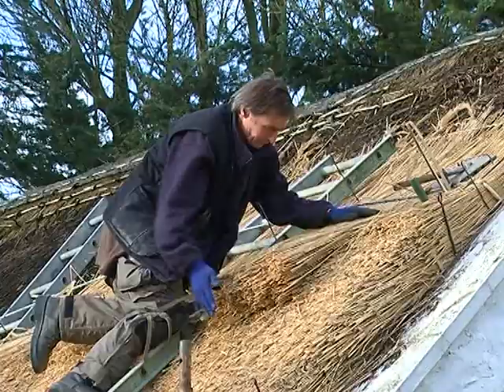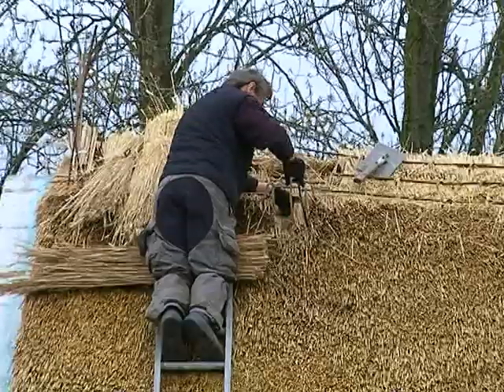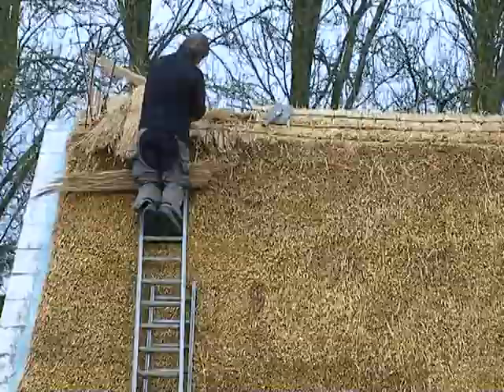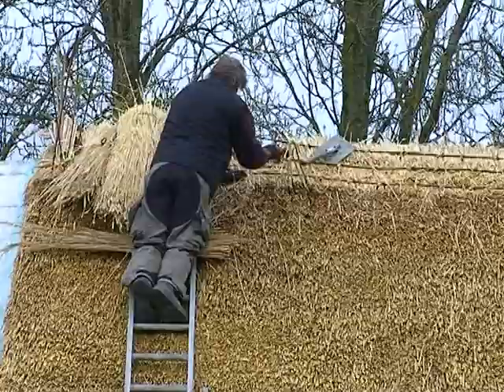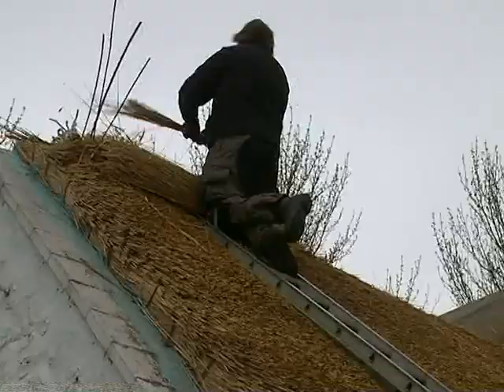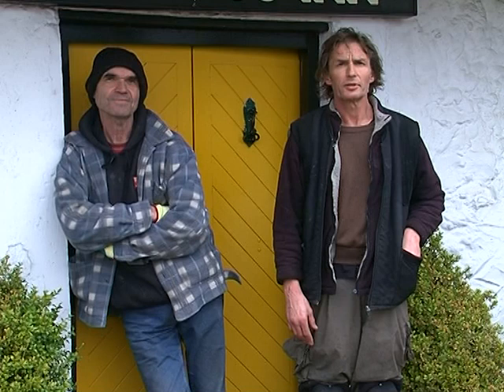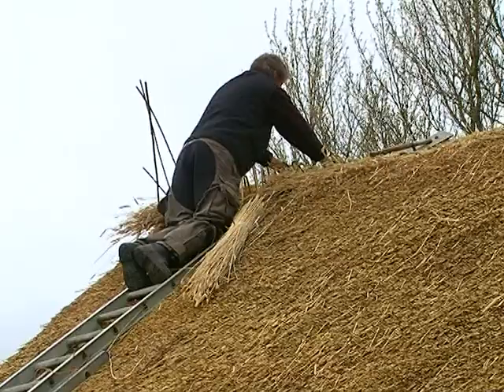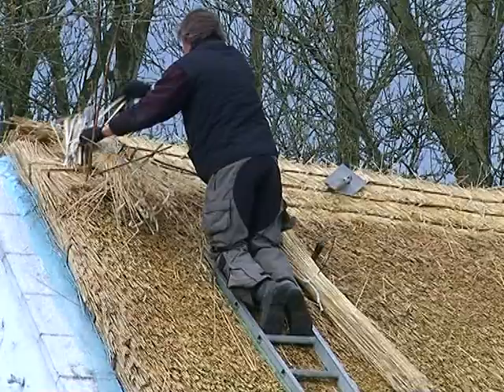Thatching an Irish Cottage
In this short video we show an Irish Cottage / Pub being thatched by a team of thatchers from County Donegal. The traditional Irish pub is located at  Crosskeys, County Antrim. We filmed them over two days putting the new thatch on the roof and we interviewed Kieran, the thatcher, who gave us a run down on what all was involved in this ancient art.

Produced by Thompson Video Productions Co. Derry Northern Ireland.
Find us online at Videos of Irish Farming Life